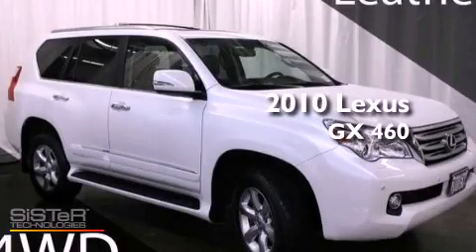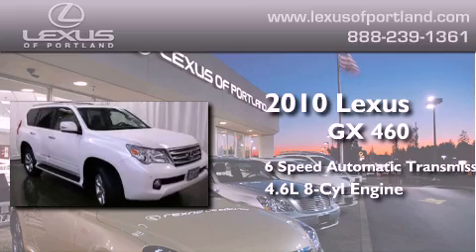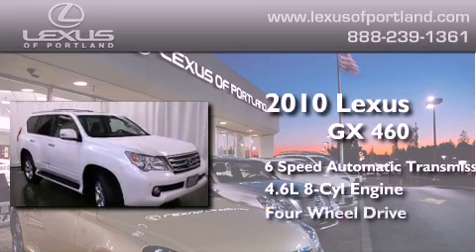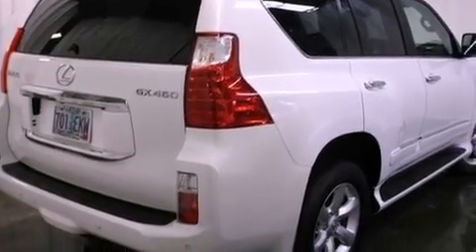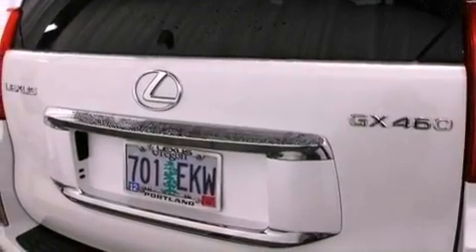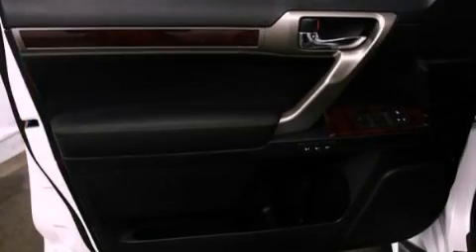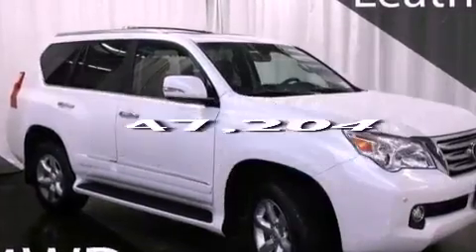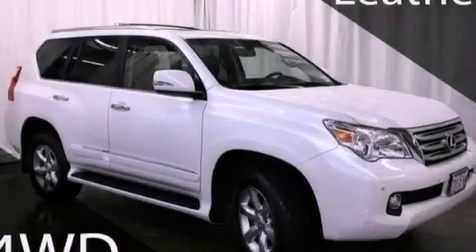2010 Lexus GX 460 Portland OR 97298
Year : 2010
 Make : Lexus
 Model : GX 460
 Engine : Gas V8 4.6L/
 Trans . : Automatic
 Exterior : Starfire Pearl
 Miles : 47,204
 Interior : Black

 8840 S.W. Canyon Road